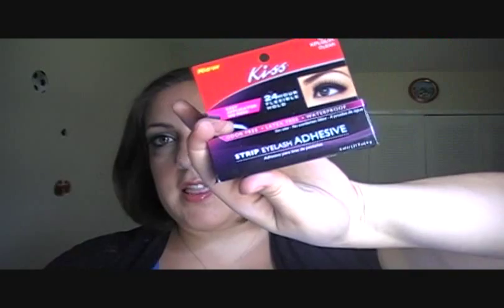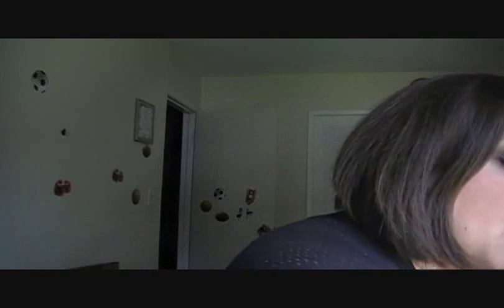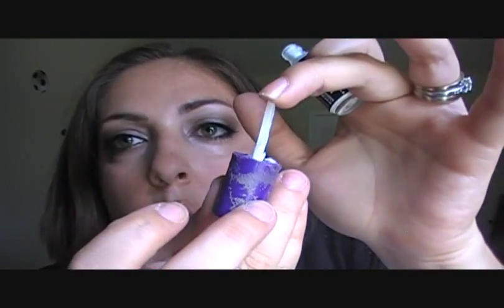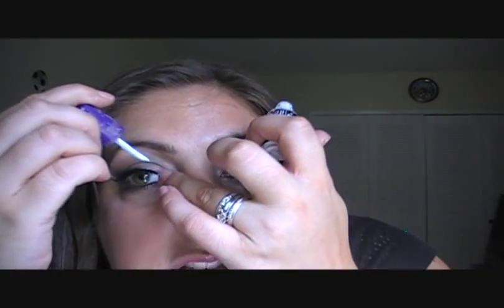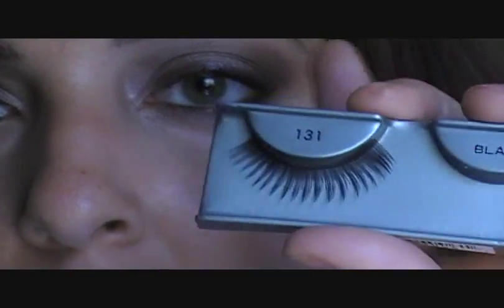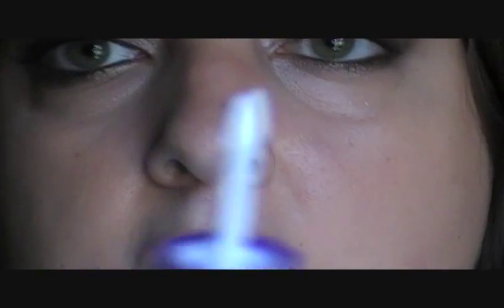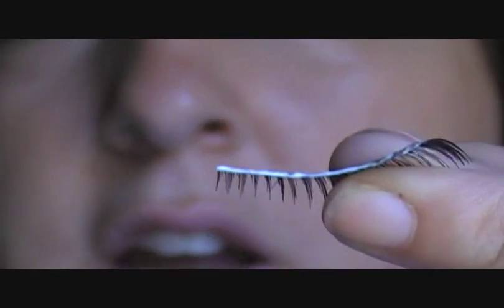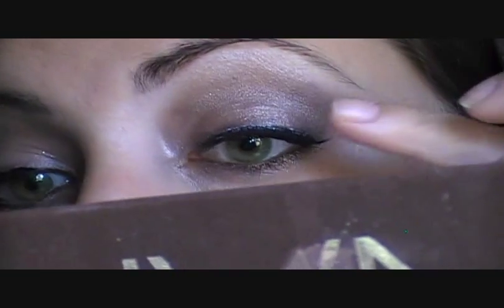Kiss Strip Eyelash Adhesive Review/Tutorial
Want great quality brushes, but don't want the high price tag that comes along with them?